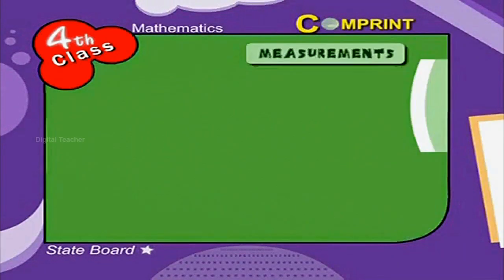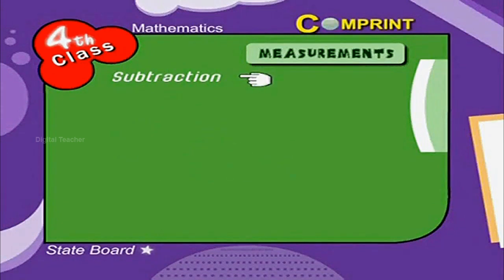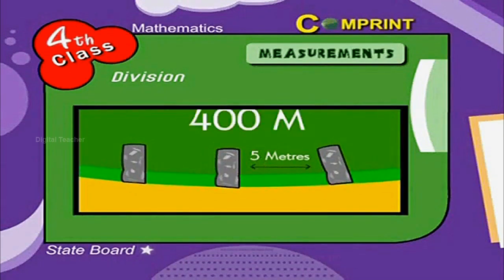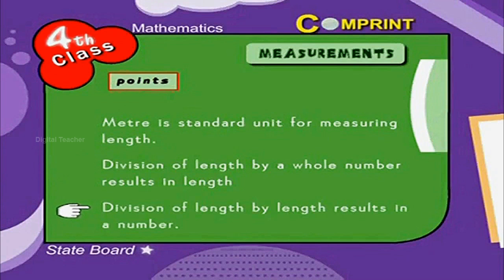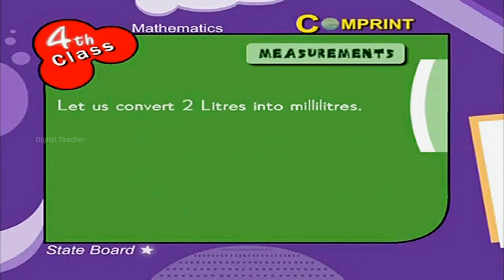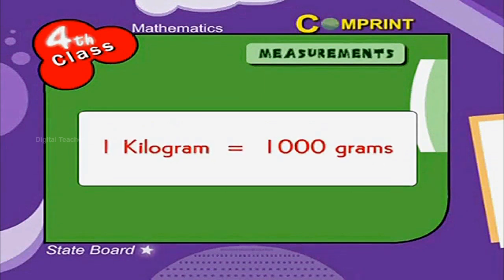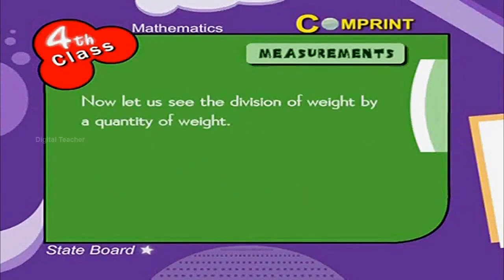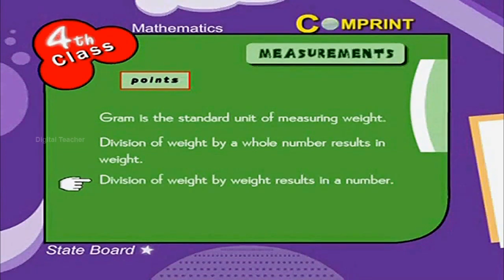Measurements | 4th Class Mathematics | Digital Teacher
Measurements, 4th Class Mathematics, English Medium. AP And Telangana State English Medium syllabus Online by Digital Teacher.